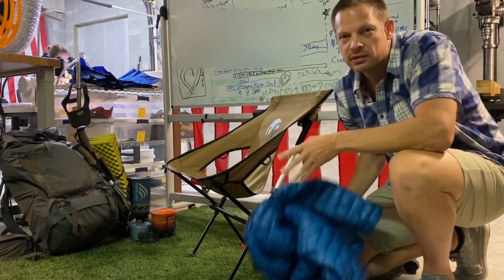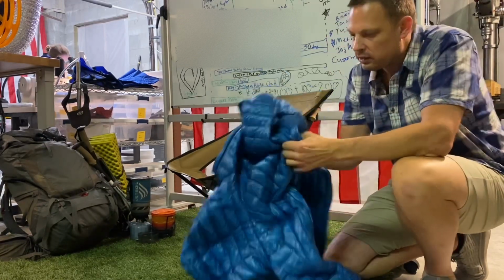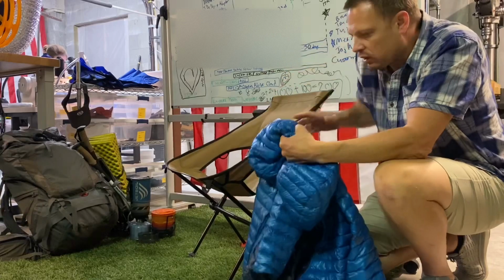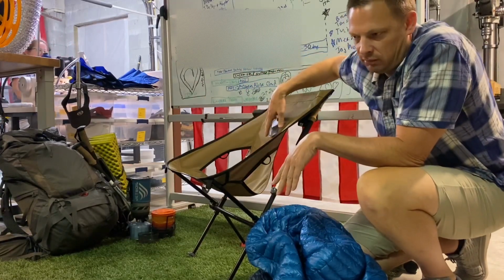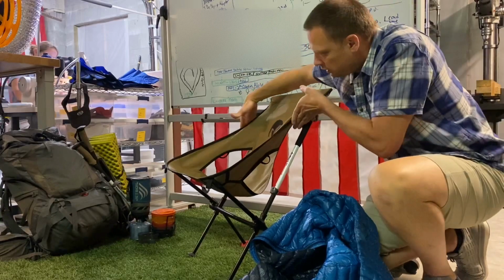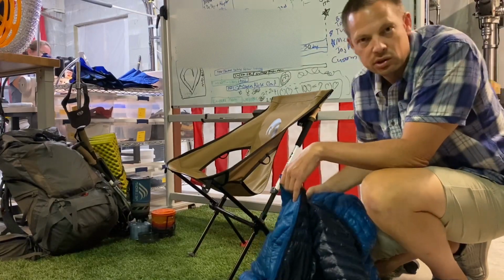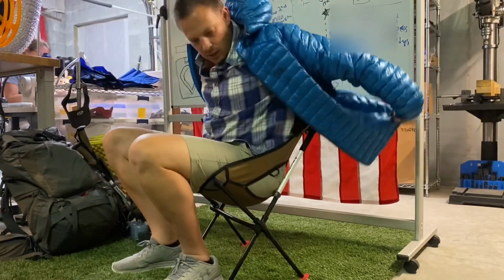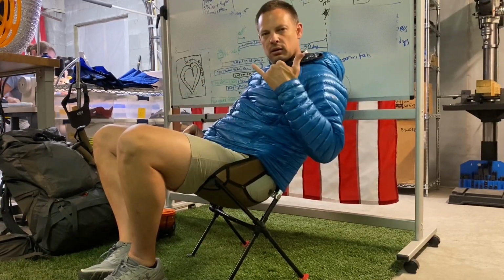Jacket Hack 101 | No Need for another Liner or Underquilt | MULIBEX Camping Chairs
Hacks to Keep your back warm without an underquilt  or liner. One of our design considerations was that we needed to be able to fit our puffy jacket over the seat to act as an underquilt and prevent our backs from getting cold without having to bring another piece of gear. Works on our CAPRA and MUHL X trekking pole chair models.

Made in the USA Outdoor & Tactical Adventure Equipment

World's first full size trekking pole chair that doesn't leave you sitting on the ground.